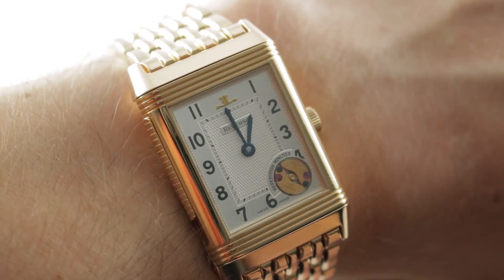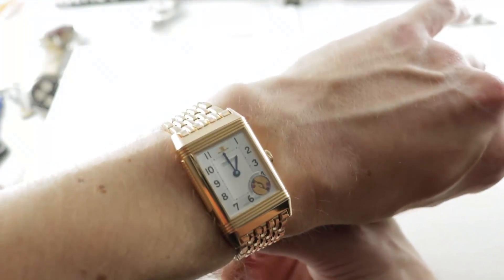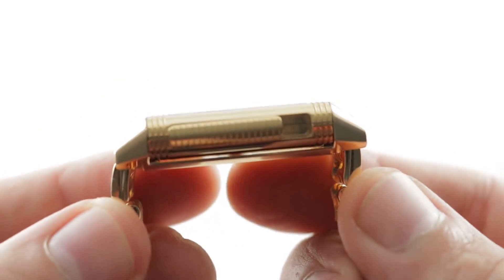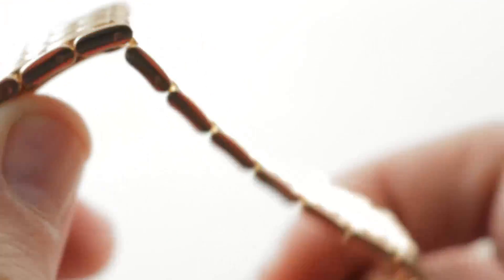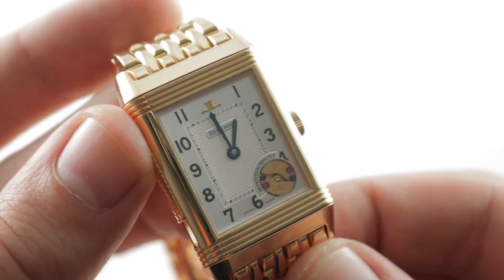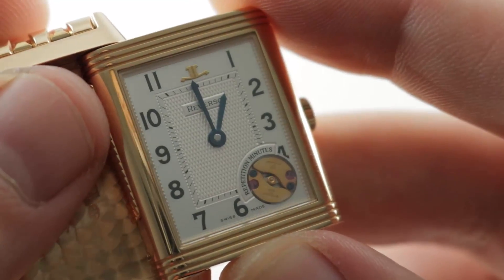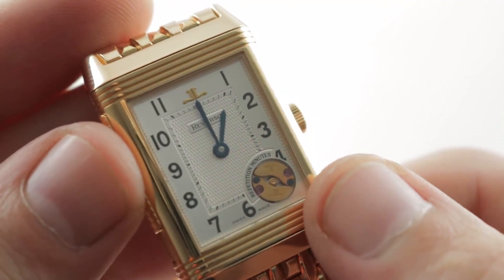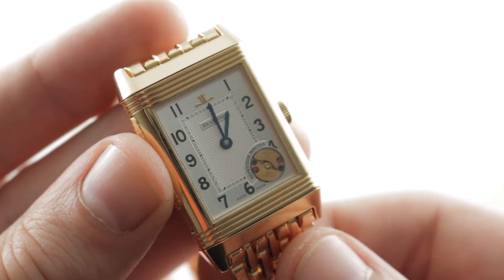Jaeger-LeCoultre Reverso Minute Repeater (Q2122420) Luxury Watch Review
The Jaeger-LeCoultre Reverso Minute Repeater Q2122420 features a 27mm x 42.6mm 18k rose gold case surrounding a silver guilloche dial on an 18k rose gold bracelet with folding buckle. The 1994 Jaeger LeCoultre Reverso Repetition is a limited edition of 500 pieces. Functions of this JLC Reverso include minute repeater, hours, and minutes.

For complete details, watch the full Jaeger LeCoultre watch review!